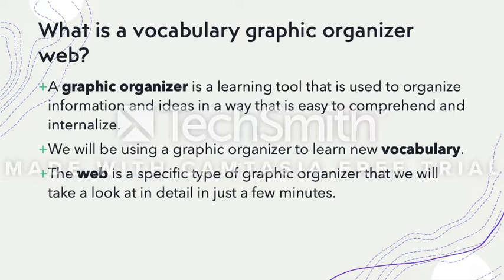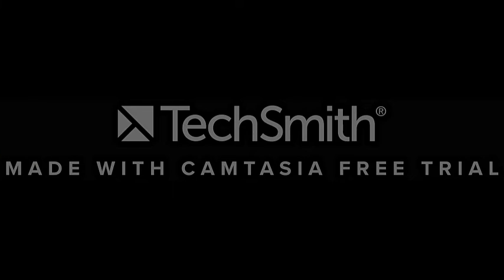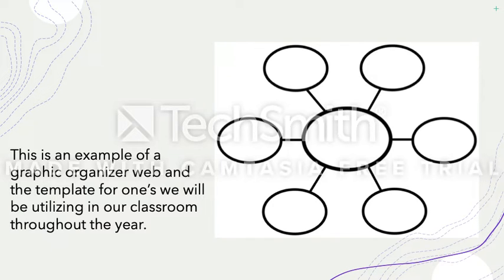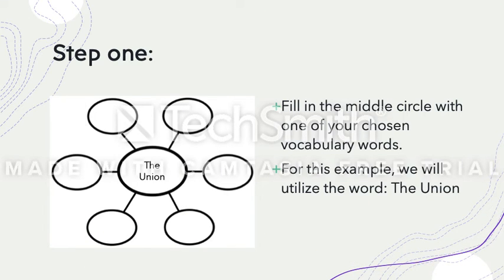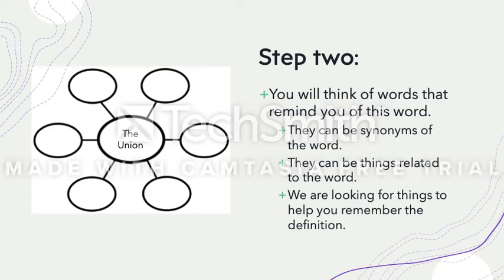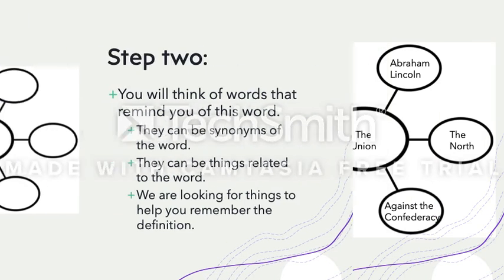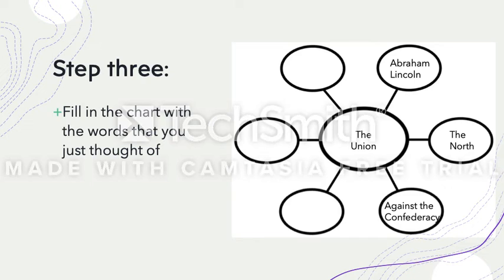Beadel, Alyssa ETEC 444 W10 - Activity 2